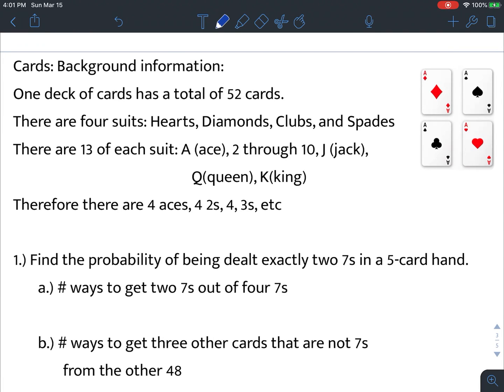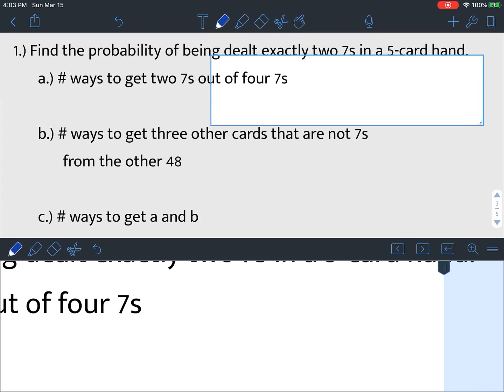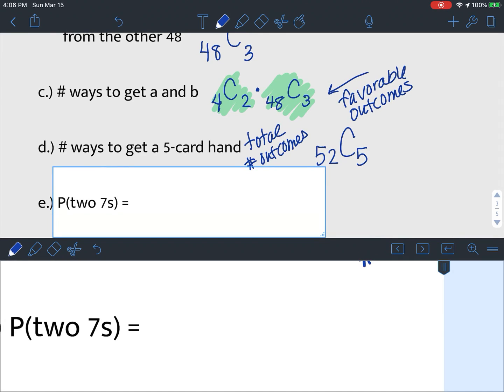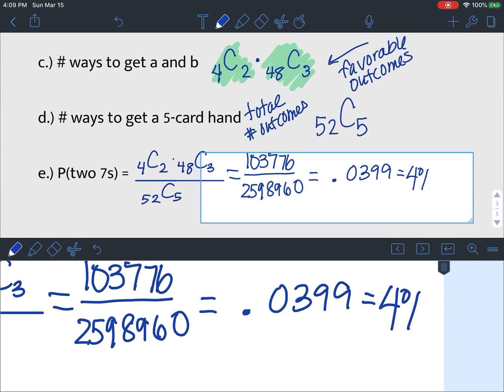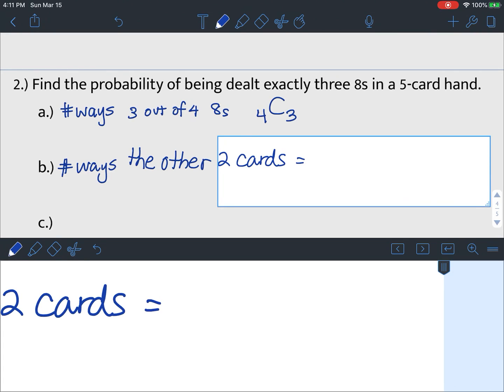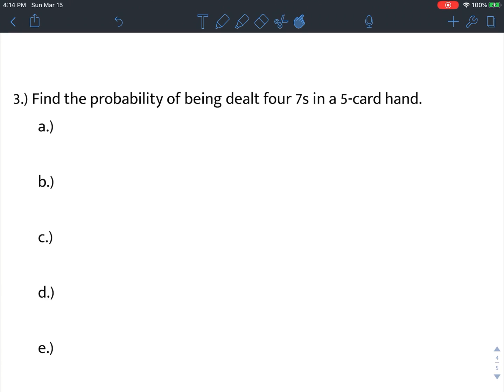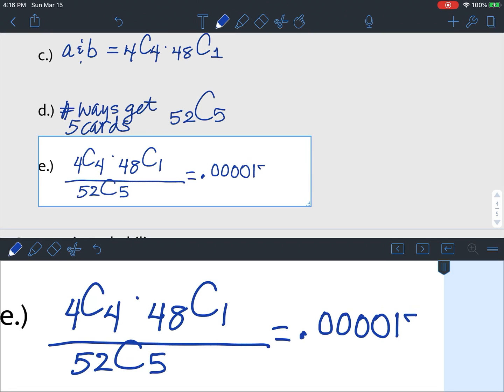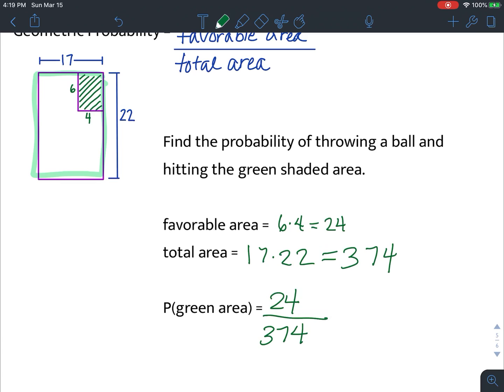11.2 Probability for 3/17/20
Honors Algebra 2 watch for 3/17/20